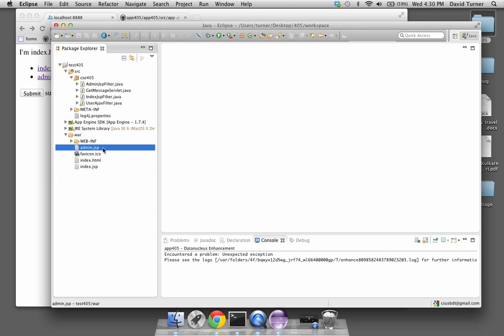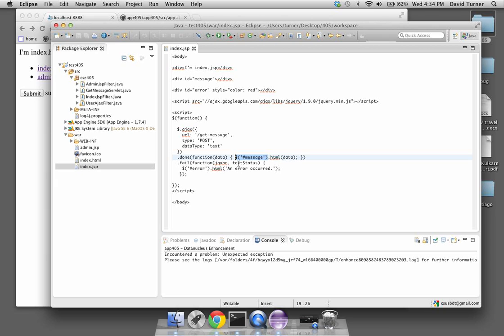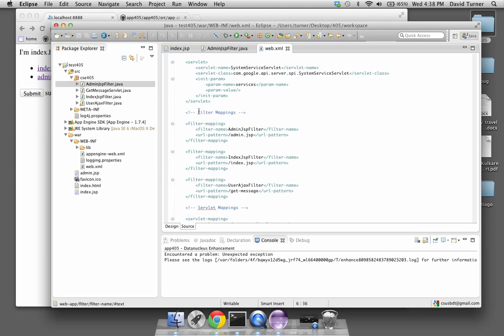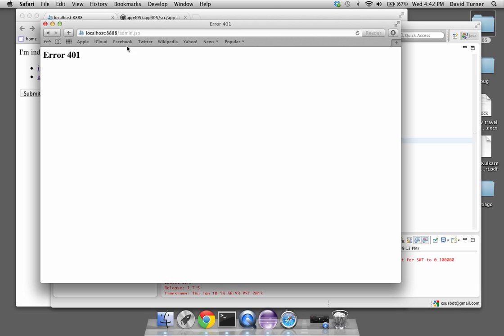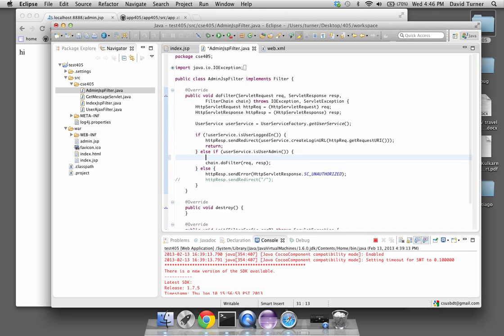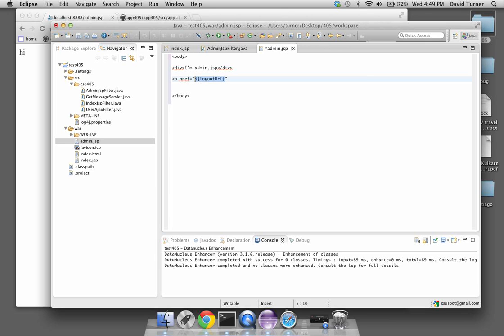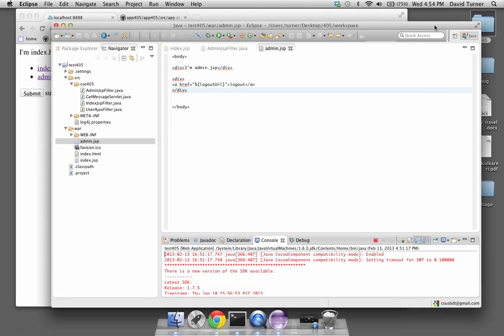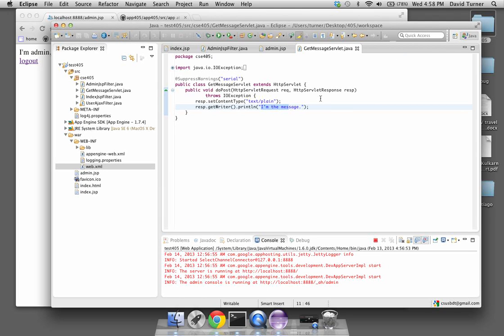CSE322 2013-02-13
This is a recorded session from CSE 322 at CSUSB on 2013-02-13.  I demonstrate how to include a logout link to a GAE project.  This video is preparation for solving the datastore problem.  Course webpage